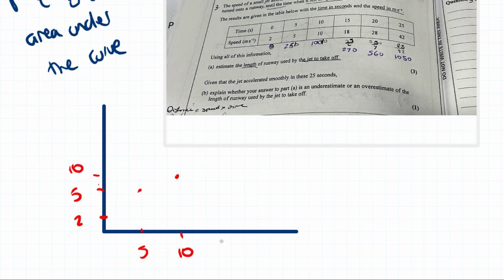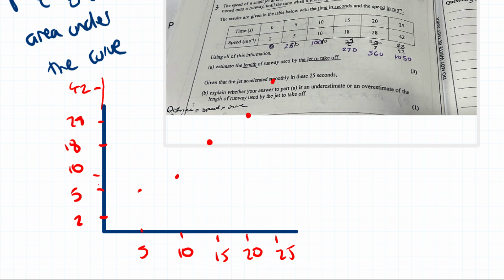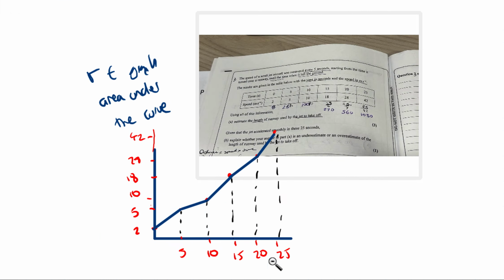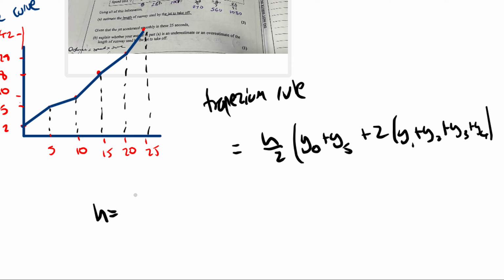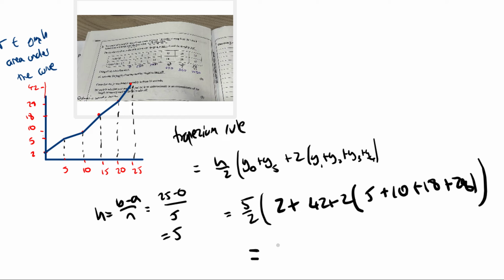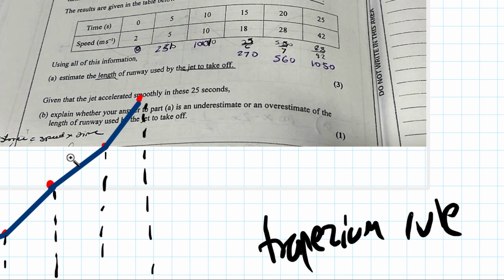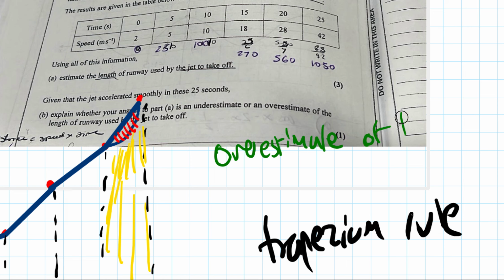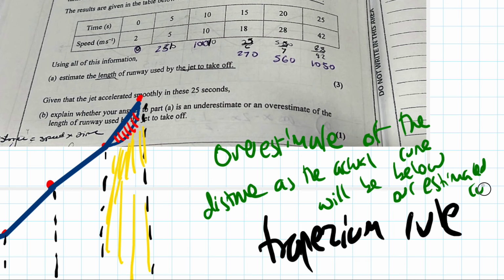A Level Maths - Trapezium Rule Question